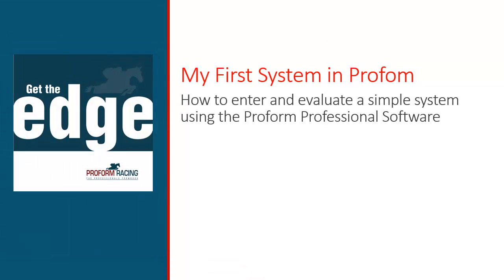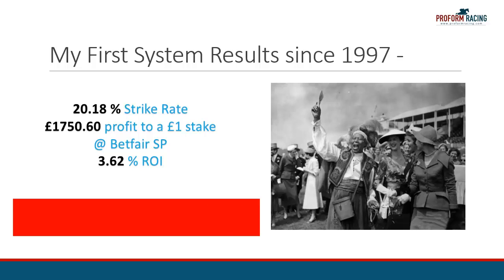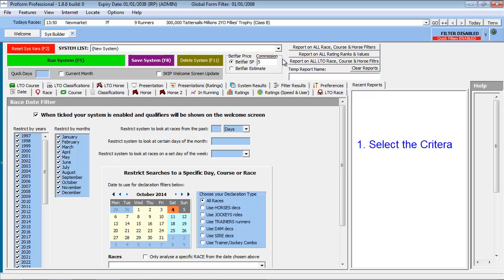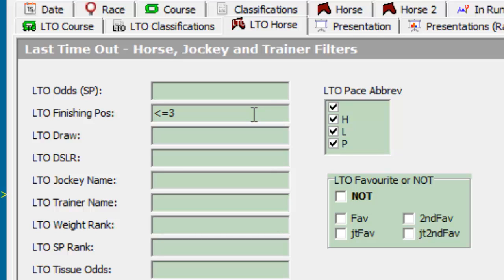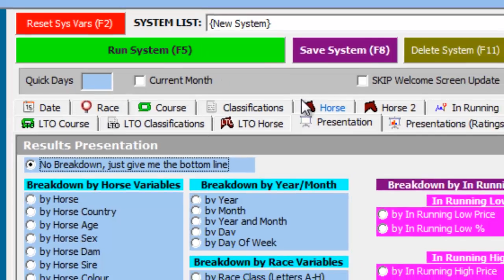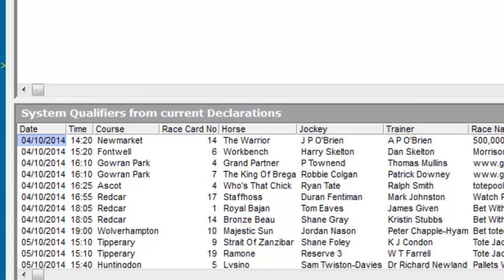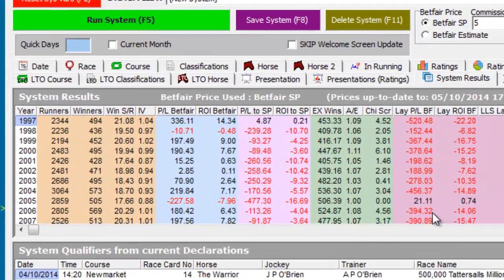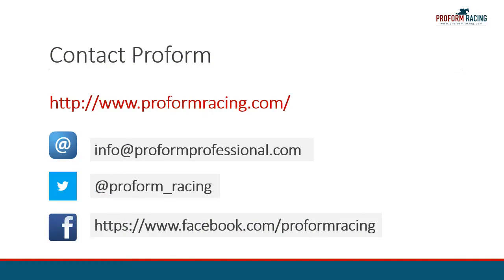My First System in Proform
This video describes how you can create you own system in the system builder